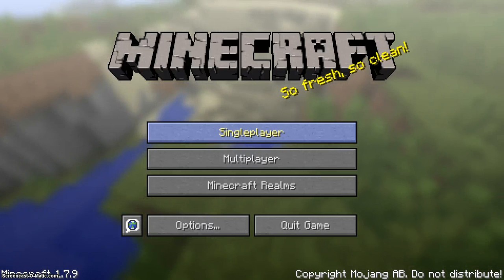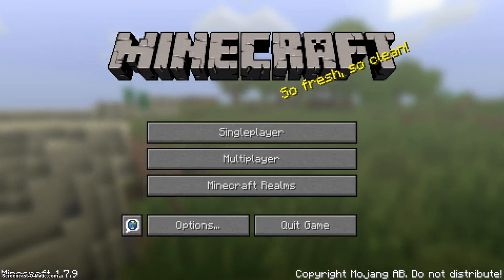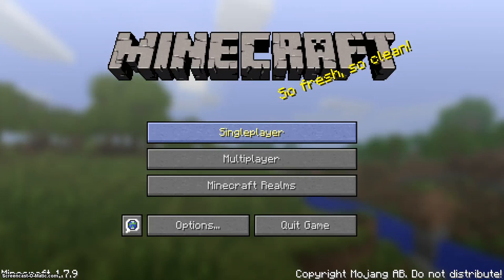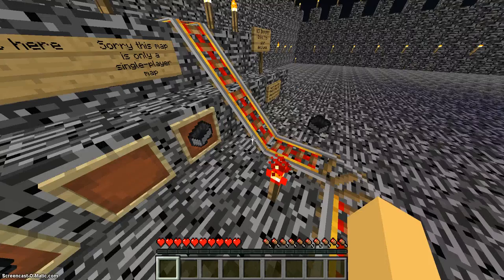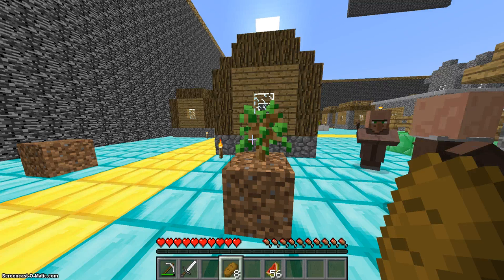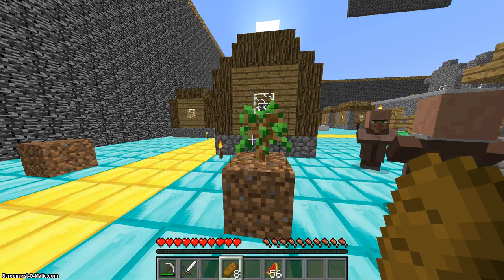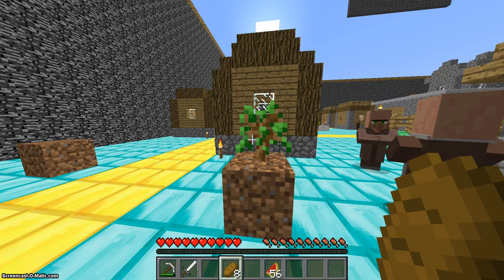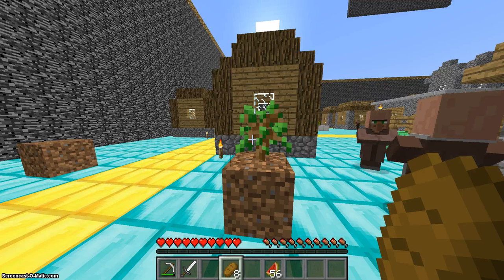Minecraft rich survival ep.1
Made by myself hoping to have it up and running